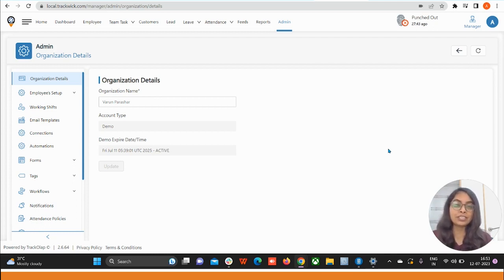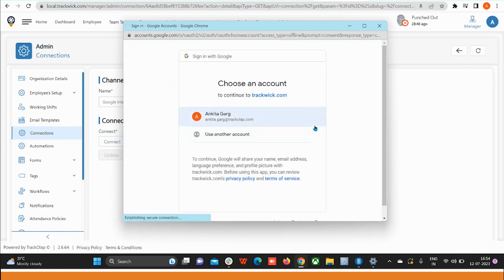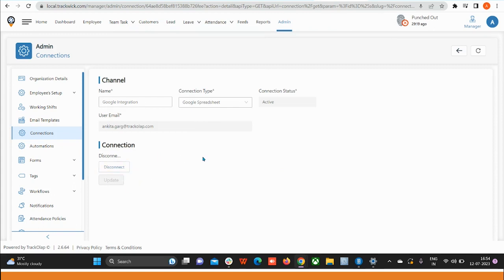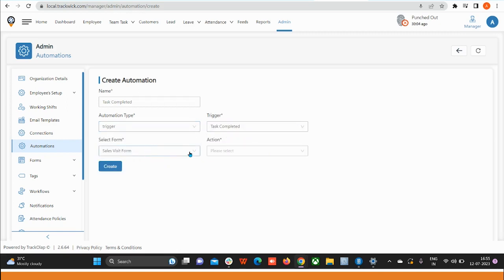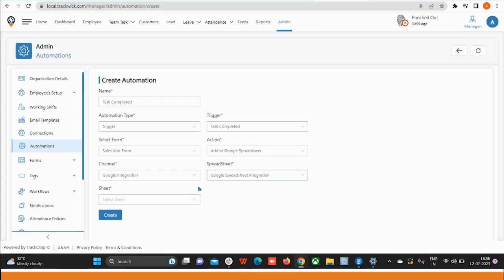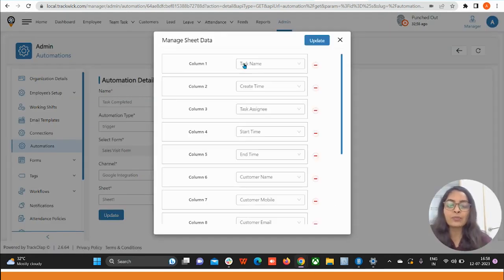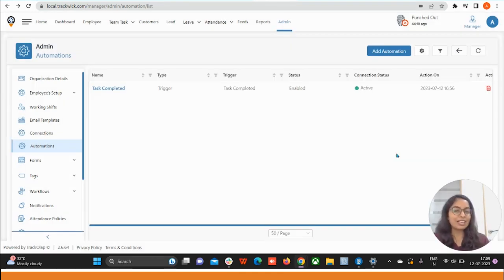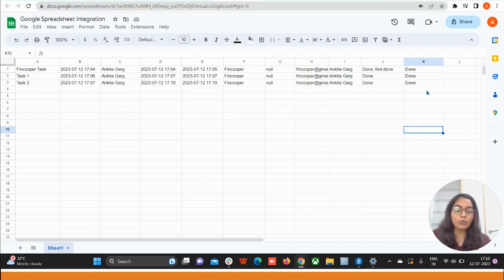Google Sheets Integration with TrackOlap:Data Tracking and Analysis | Try it for Free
In this video, we dive into the powerful combination of Google Sheets and TrackOlap to streamline your data tracking and analysis processes.

TrackOlap is a robust data tracking and analytics platform that seamlessly integrates with Google Sheets, providing you with an array of tools and features to optimize your data management workflows.

During this tutorial, we'll guide you through the process of setting up the integration between Google Sheets and TrackOlap, allowing you to import and export data effortlessly. We'll show you how to automate data syncing, ensuring that your spreadsheets are always up to date.

Additionally, we'll explore TrackOlap's collaboration features, allowing you to collaborate with your team members in real-time, track changes, and ensure data accuracy across multiple users.